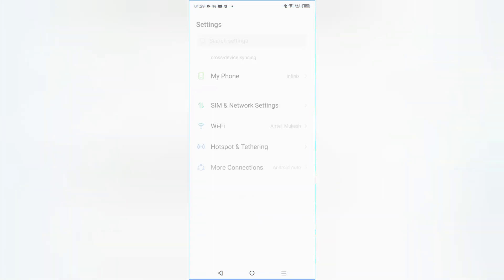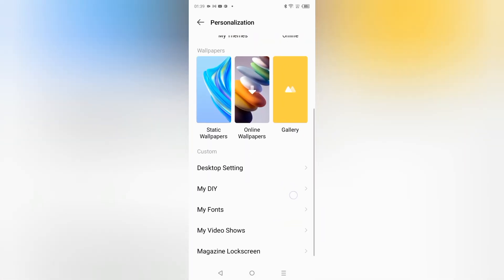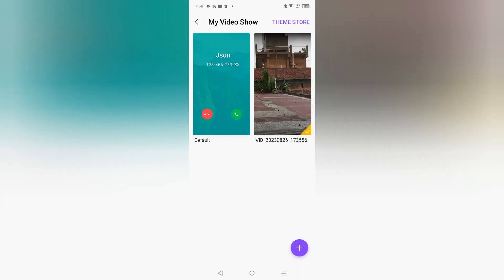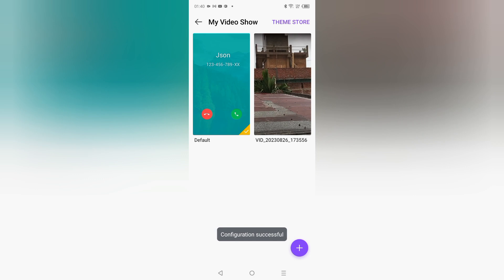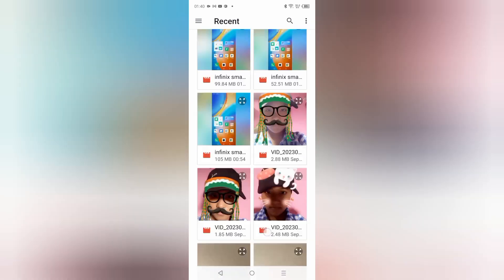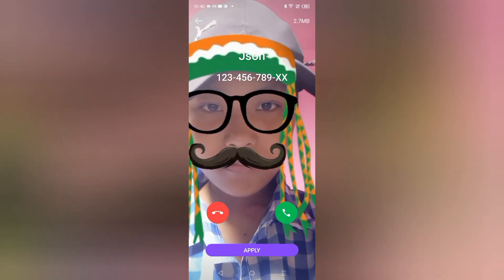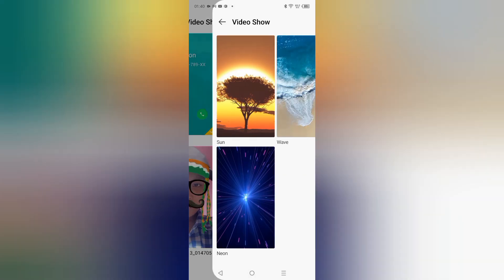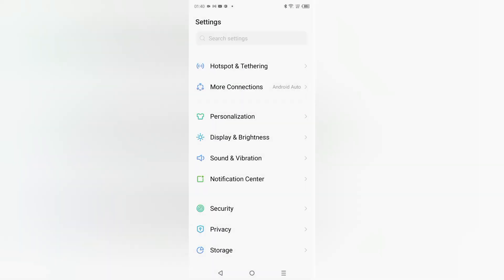infinix smart 7) How to set video ringtone in android || infinix video ringtone settings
infinix smart 7 video ringtone change, How to set video ringtone in android, infinix video ringtone settings

Best powerful CPU under 10k

60-Inch Tripod with Bag

7 Socket 6A Extension Board

multiplug Extension